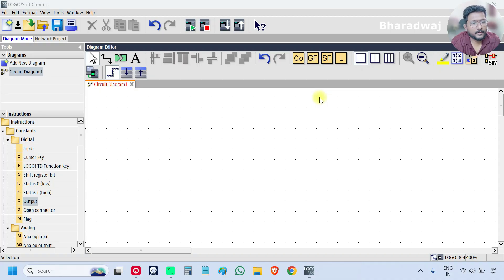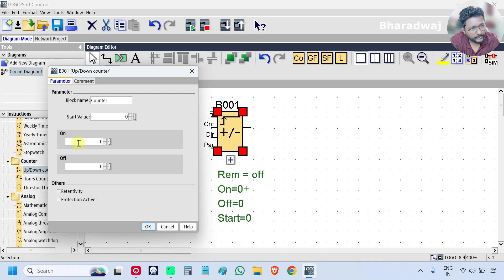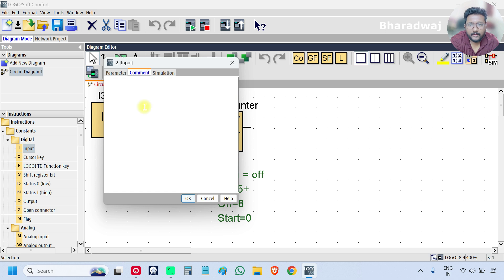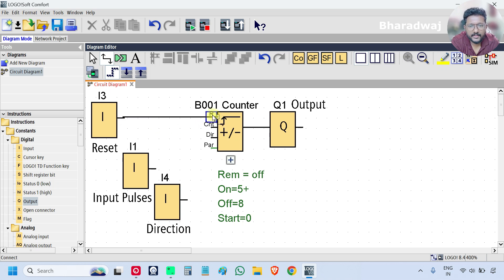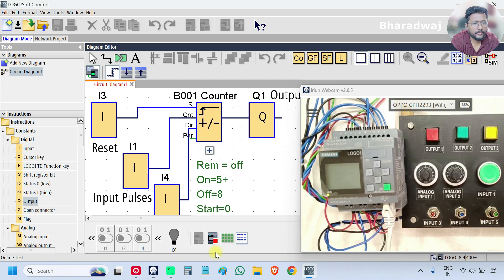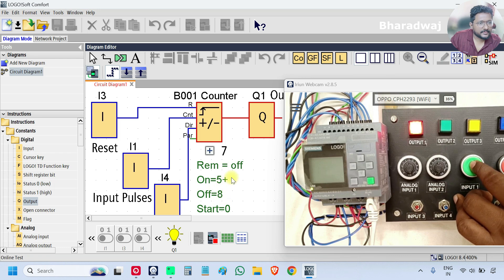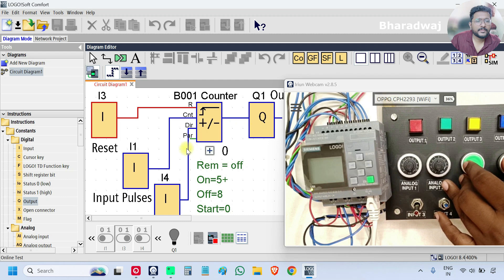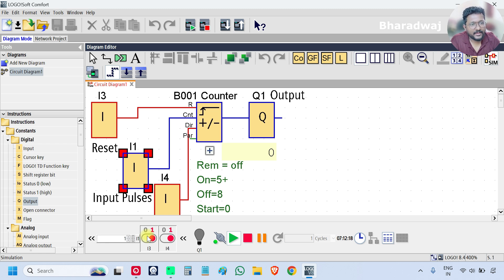Siemens Logo PLC Training Course - UP DOWN Counter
Learn Siemens Logo PLC UP DOWN Counter functions with step-by-step training in a dedicated course.